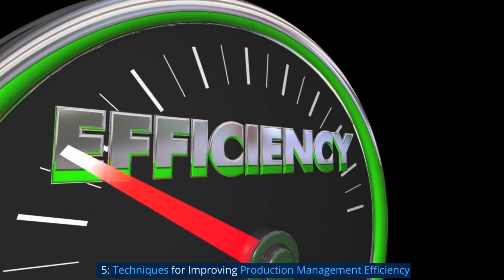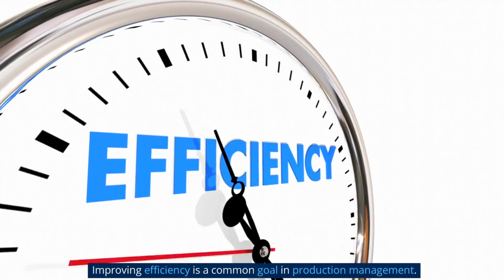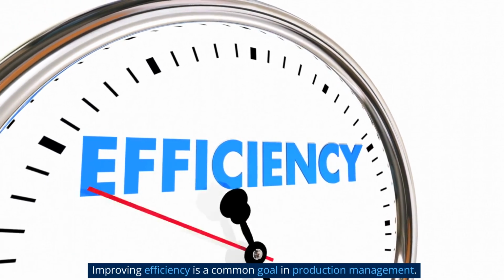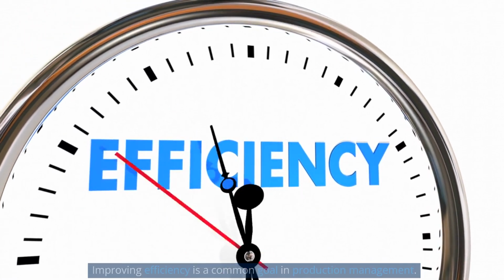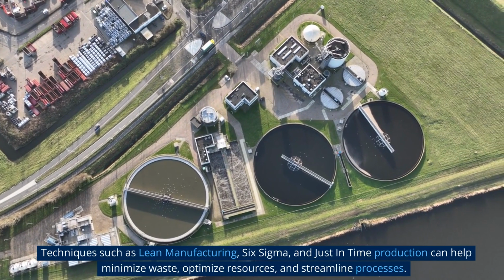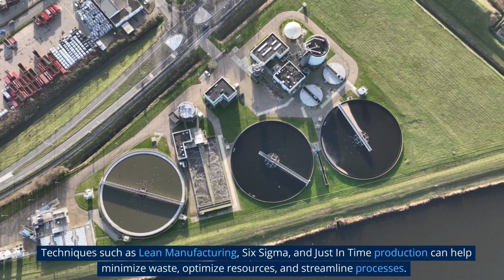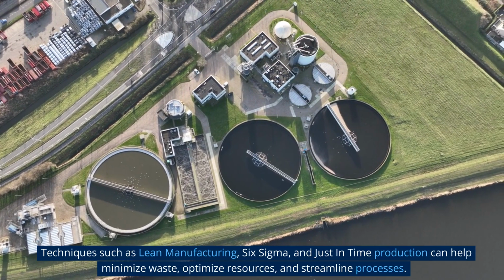Production Management | Mastering the Art of Production Management: A Comprehensive Guide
1: Exploring the Essential Elements of Production Management

Let's start by exploring the basic elements of production management. At its core, it involves planning, coordinating, controlling, and optimizing the production process.
This includes setting production goals, organizing resources, directing activities, and monitoring progress to ensure efficiency and high quality.

2: The Importance of Effective Production Management in Manufacturing

Why is effective production management so important in manufacturing? Well, it ensures that operations run smoothly, resources are used efficiently, and the final products meet quality standards. All these contribute to reduced costs, improved customer satisfaction, and ultimately, business growth.

 3: Types of Production Management Systems: An Overview

 There are different types of production management systems, each suited to specific business needs.
 These include job production, batch production, mass production, and continuous production.
The choice of system depends on factors like the nature of the product, market demand, and production capacity.

 4: Five Key Functions of Production Management

 Next, we'll look at the five key functions of production management: planning, organizing, staffing, directing, and controlling.Each function plays a crucial role in ensuring that the production process is efficient, cost effective, and delivers quality products.

 5: Techniques for Improving Production Management Efficiency

 Improving efficiency is a common goal in production management. Techniques such as Lean Manufacturing, Six Sigma, and Just In Time production can help minimize waste, optimize resources, and streamline processes.

 6: The Role of Technology in Modern Production Management

 Let's explore the role of technology in modern production management.
From automation and data analytics to AI and IoT, technology is revolutionizing the way goods are produced and managed.

 7: Production Management and Lean Manufacturing: A Powerful Synergy

 Production management and Lean Manufacturing go hand in hand. Together, they create a powerful synergy that can significantly improve manufacturing efficiency and productivity.

 8: Challenges and Solutions in Implementing Production Management

 Implementing production management is not without challenges. From resistance to change and lack of skilled personnel to high implementation costs and sustainability concerns, we discuss common hurdles and ways to overcome them.

10: The Future of Production Management: Trends to Watch

So, what does the future hold for production management? Expect to see more automation, AI integration, sustainability practices, and innovative technologies like digital twins and blockchain. In conclusion, effective production management is at the heart of successful manufacturing. By staying abreast of emerging trends and continuously evolving,

manufacturers can ensure they remain competitive in this dynamic market.